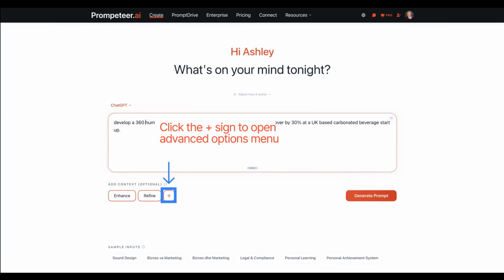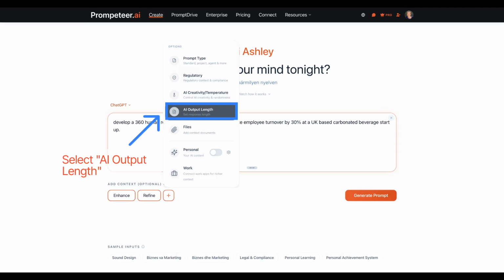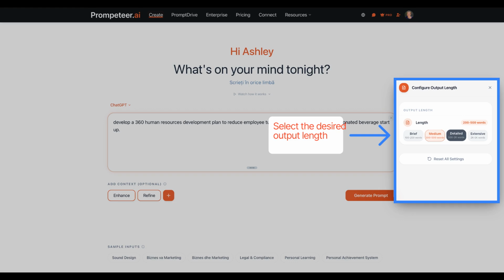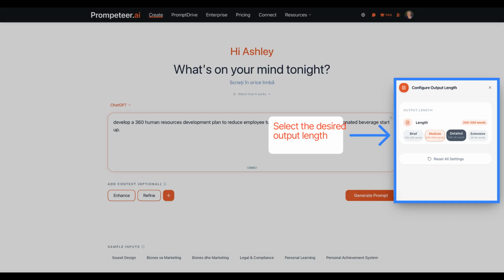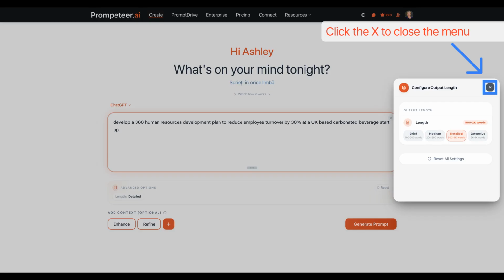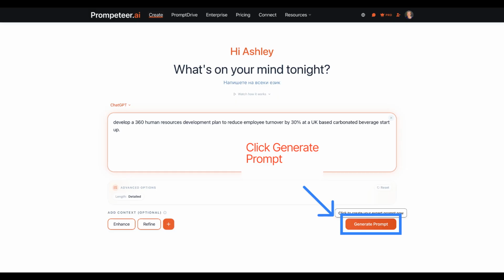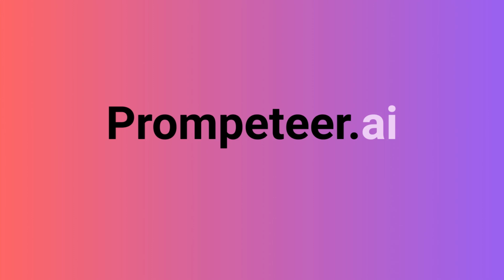Configure AI Output Length Feature: How to Use and Why It's Beneficial